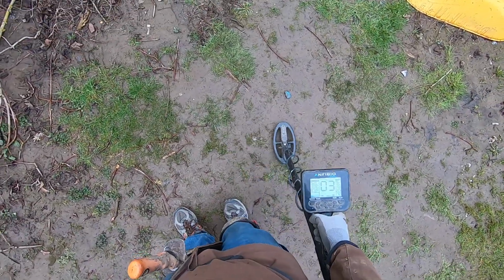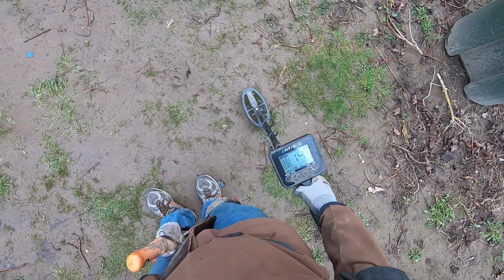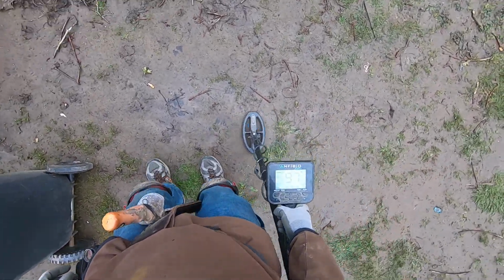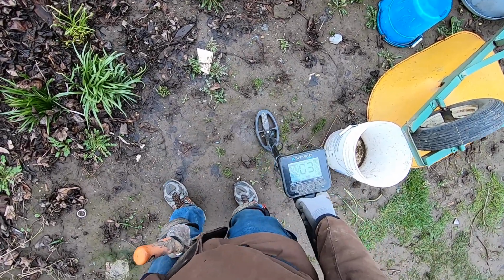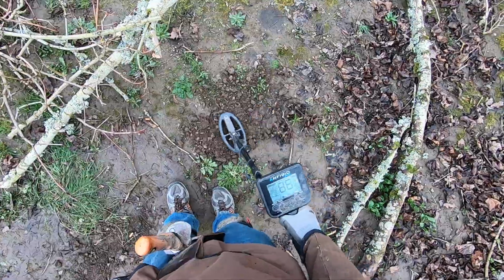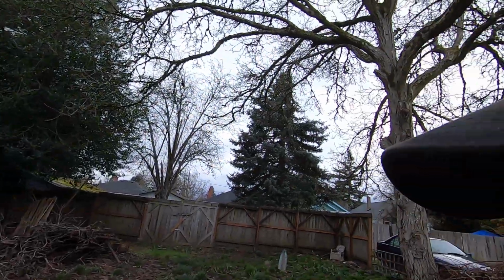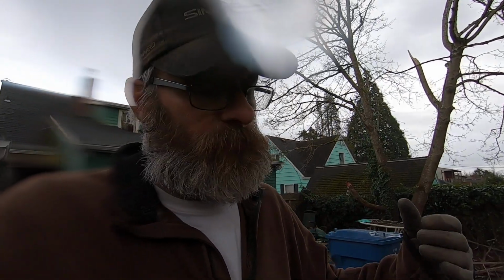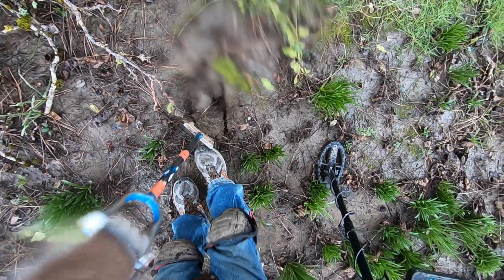The glory of being an expert metal detectorist.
EVERY DAY IS DIFFERENT!!